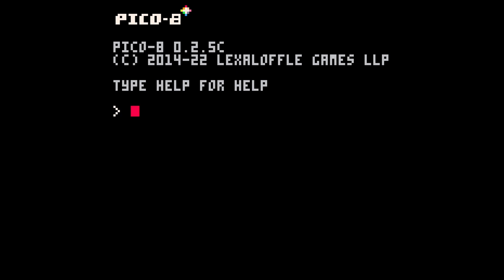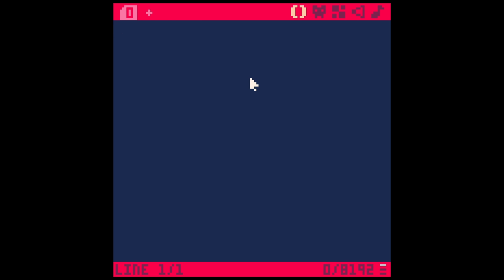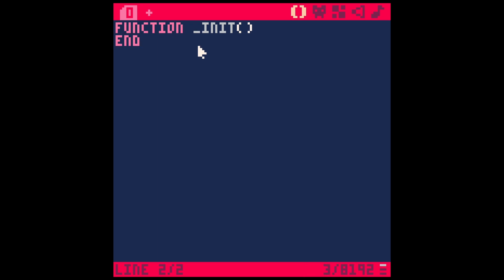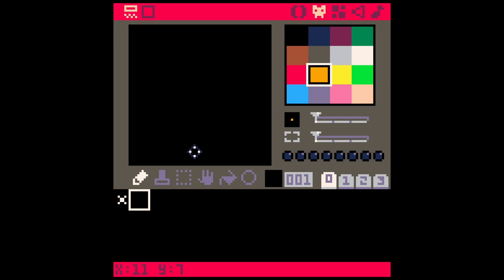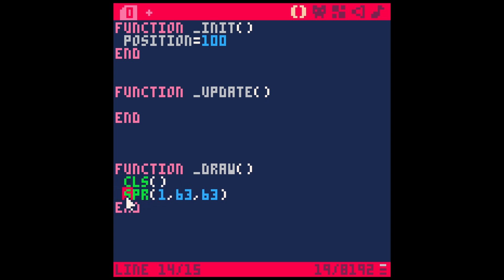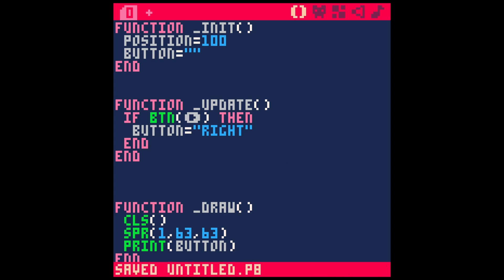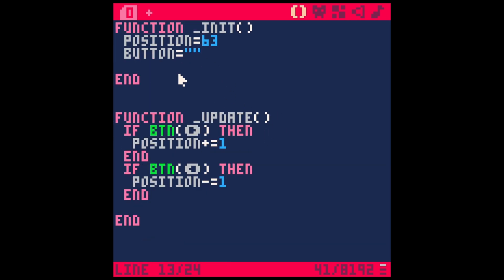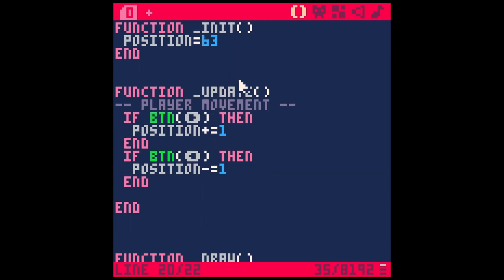Pico-8 Tutorial Crash Course For TOTAL Game Dev Beginners!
-- Here's a video on the basics of starting a game in Pico-8!  Let me know any questions or requests!